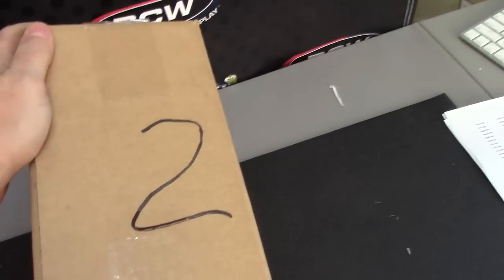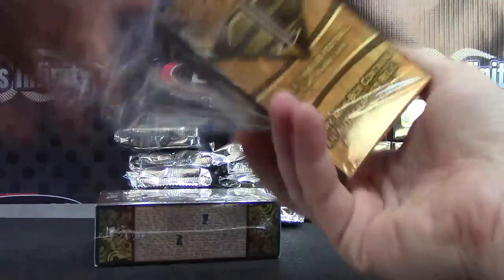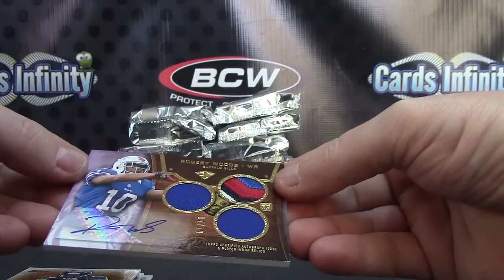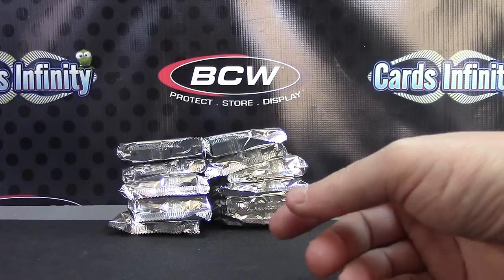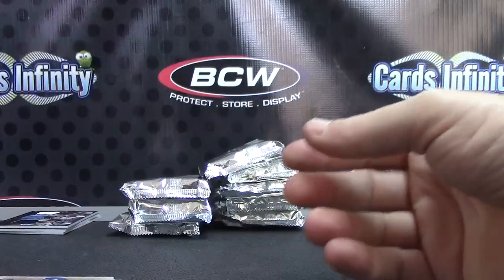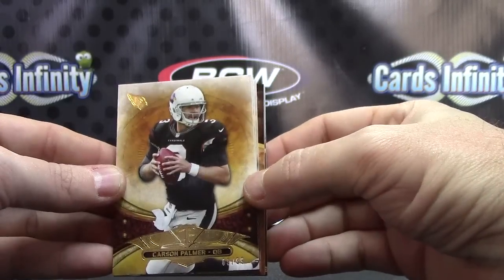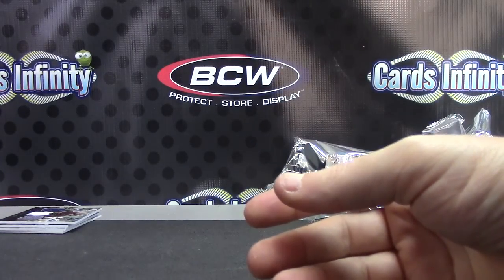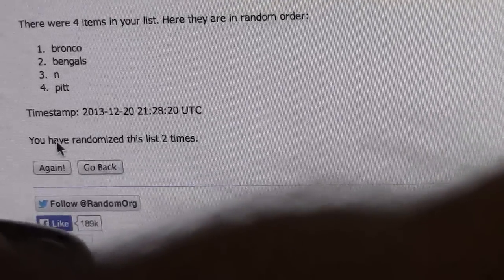2013 Triple Threads Football 9 Box Case Break GB 2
BRB with Sterling 1. Thanks a lot, Chris J.

Steven Ble Denver Broncos
chris wan Oakland Raiders
robert tho Green Bay Packers
Vincent Alb Washington Redskins
Griffin Wil Miami Dolphins
Lenny Cir New Orleans Saints
john spe St. Louis Rams
chris wan Kansas City Chiefs
Jay Web New England Patriots
andrew bec NY Jets
Derek Tho Dallas Cowboys
David Eng Cincy Bengals
Shawn Mer San Diego Chargers
Thaddeus Hub Browns Falcons
Daniel Sh Houston Texans
Jack McC Lions Ravens
robert tho San Francisco 49ers
Matthew Kel Seattle Seahawks
Eric Nak Pittsburgh Steelers
Brian Ben Arizona Cardinals
Mark Sul Tennessee Titans
robert tho Minnesota Vikings
Six Indy Colts
Ryan Lor Buffalo Bills
Andrew Erg Tampa Buccaneers
rusty hay Philly Eagles
shirley bar NY Giants
Thaddeus Hub Bears Panthers
Dennis Fol Jacksonville Jaguar